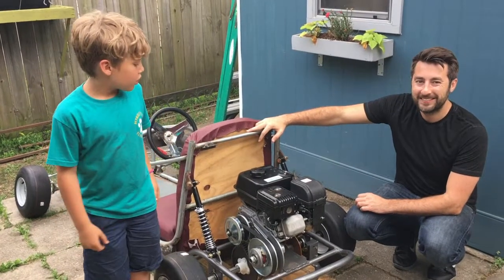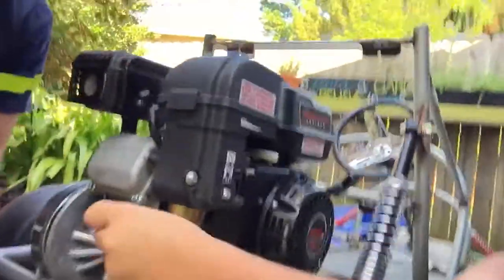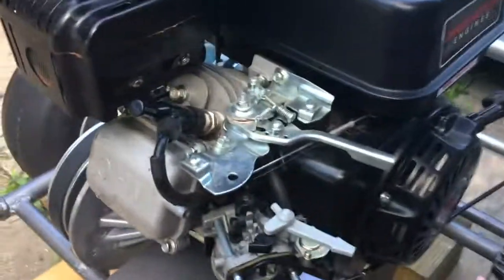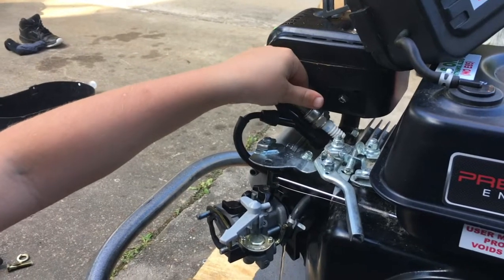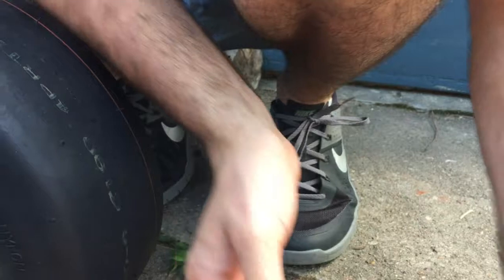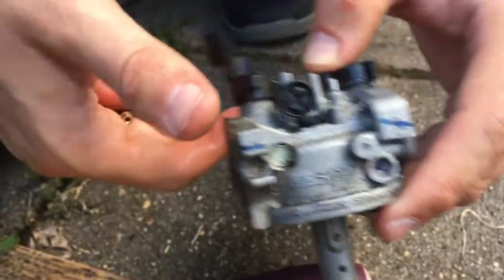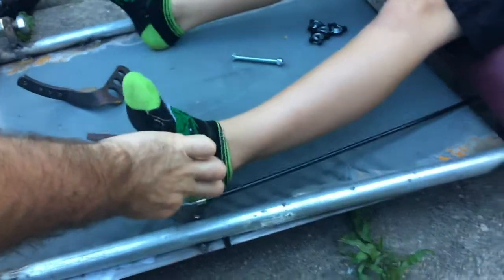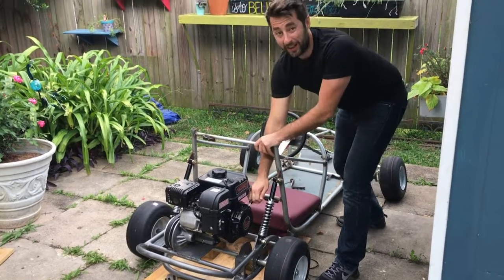AWESOME GO KART BUILD 3- FIXING THE ENGINE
This is an awesome and creative project that Noah and I have been working on for awhile now.  We are building a go kart from scratch.  We started with creating the design in Creo and buying a Predator 212 Horsepower engine.  Then we enlisted the help of a welder to help complete the body.  I was inspired to begin this project with Noah to teach him more about engineering, using tools, the building process, mechanics, and of course so we could play in an awesome go kart.